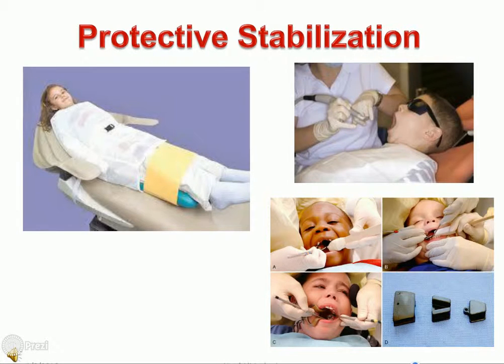Behavior Guidance in Pediatric Dentistry. by Nouf AlMeshari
Advanced Educational Seminar by dr.Nouf AlMeshari. Riyadh Colleges of Dentistry and Pharmacy.